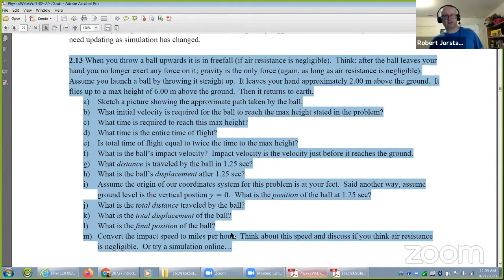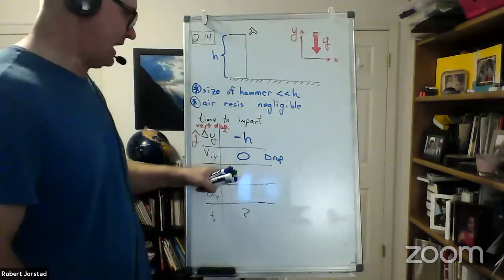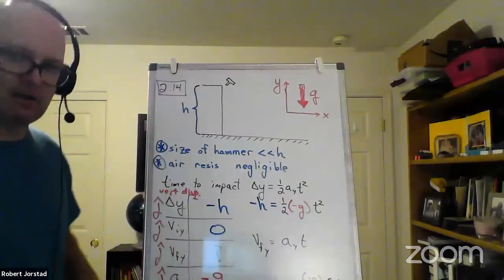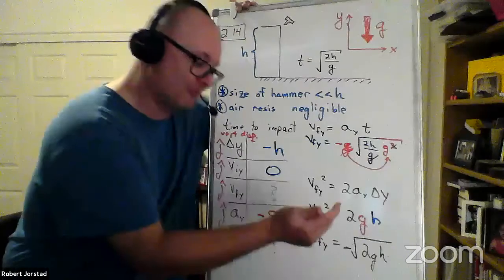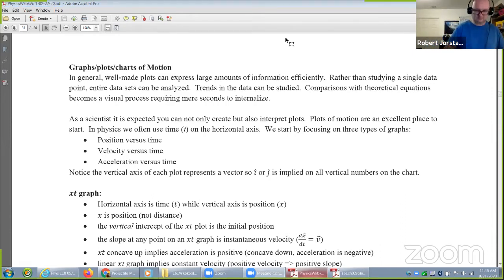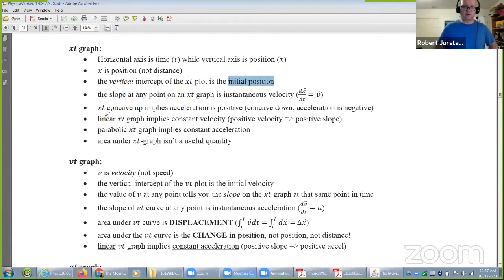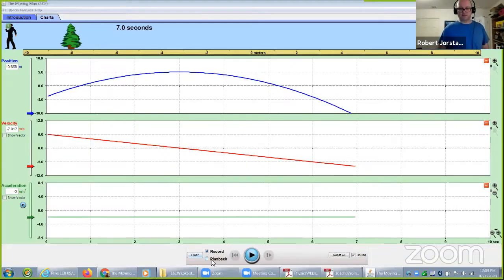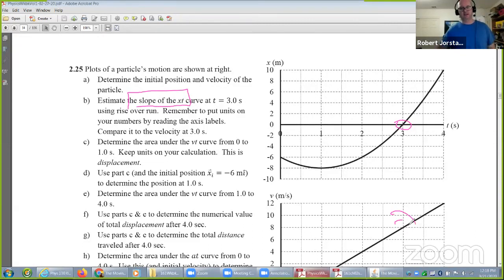Phys 110 09/21/20 - 1D Motion with Freefall (2.14) & Intro to plots